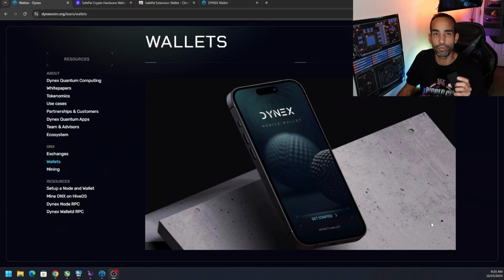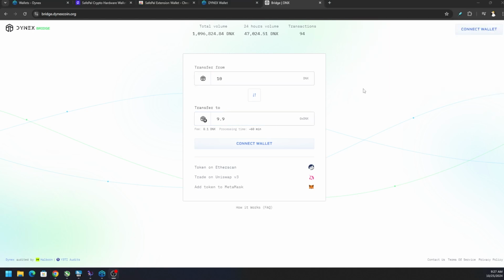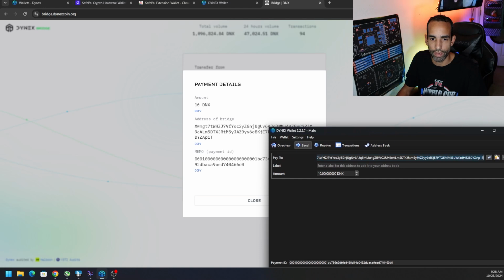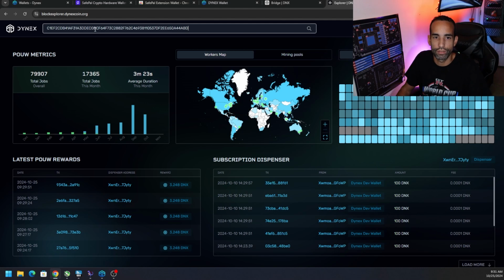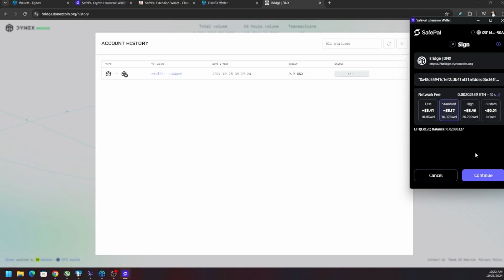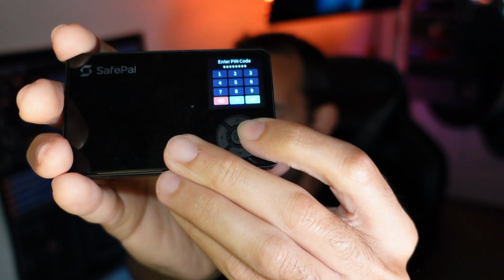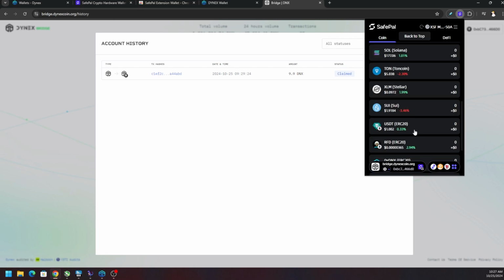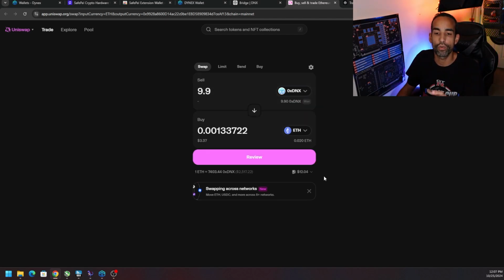How to Bridge & Store 0xDNX on SafePal Hardware wallet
Let me know your thoughts on Dynex bridging to the Ethereum mainnet.
Check out the Crypto Hardware wallet featured in this video below.